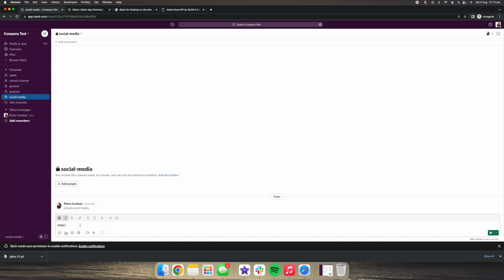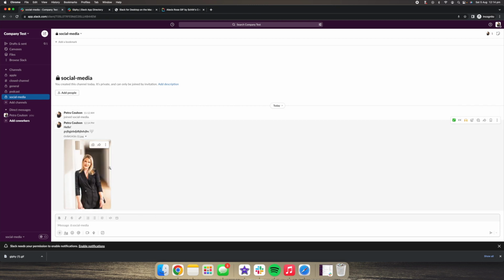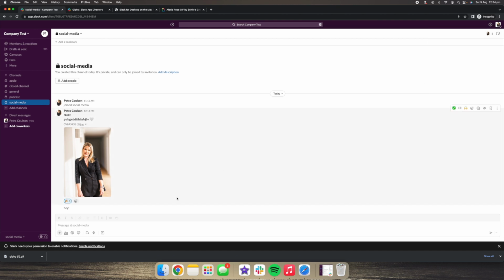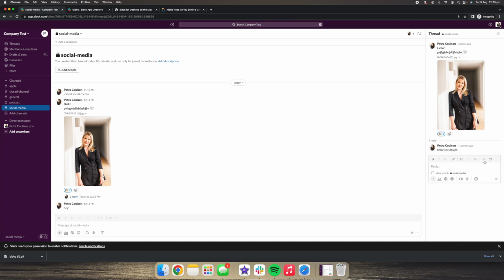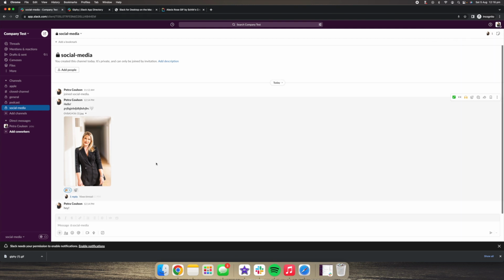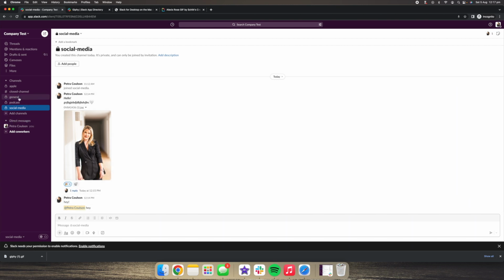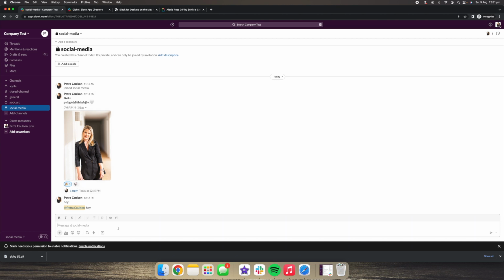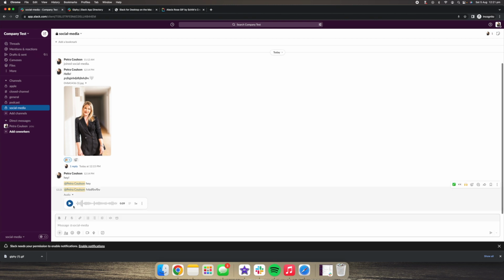How To Send Messages In Slack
In this video, we will walk you through how to send a message in Slack channels.

Slack is one of our favourite communication tools! Learn how you can use Slack for your team.